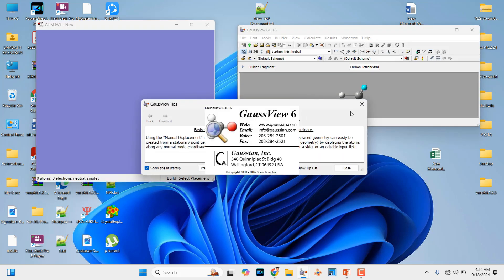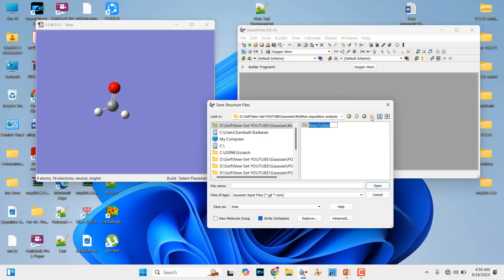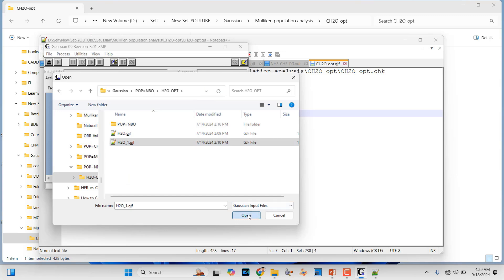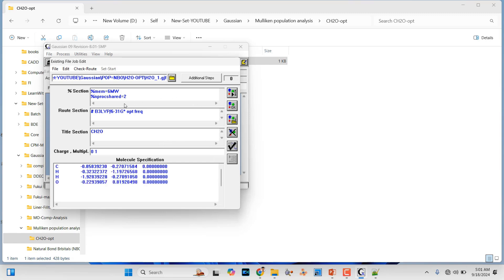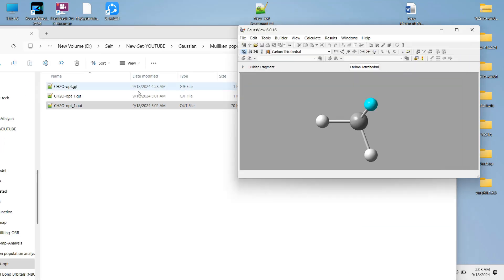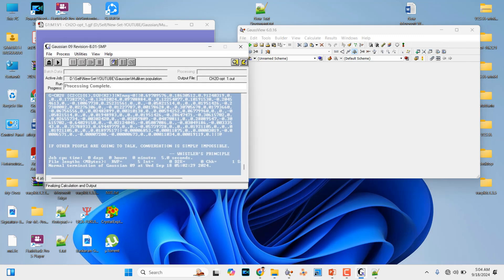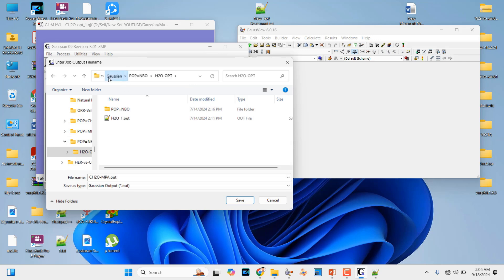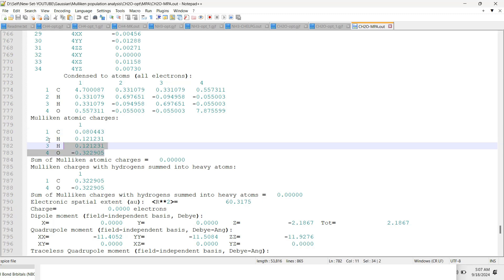How to Perform Mulliken Charge Calculation and Analysis Using Gaussian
In this video, we'll explore How to Perform Mulliken Charge Calculation and Analysis Using Gaussian 09W/G16 | Mulliken Charge Analysis. If you discover this information to be beneficial, kindly express your support by giving it a thumbs up, leaving a comment, and sharing it with others. We appreciate your viewership.
Warm regards,
SB